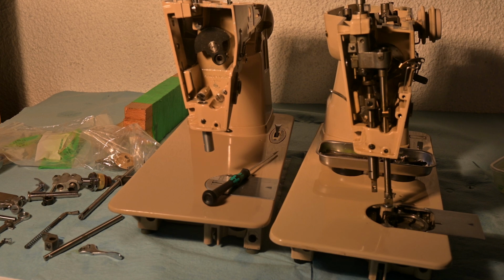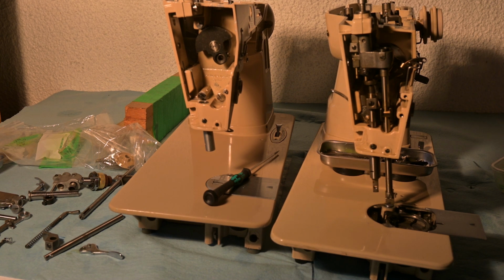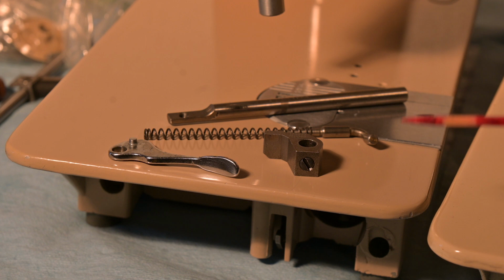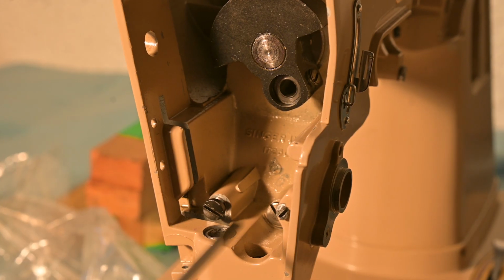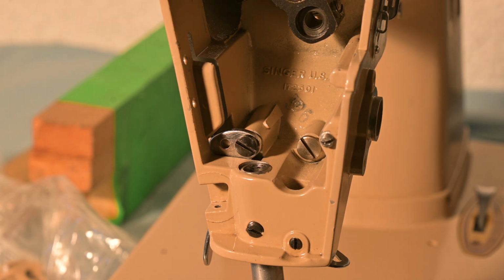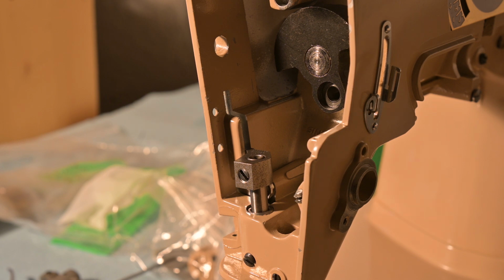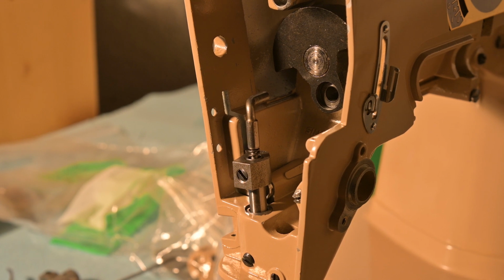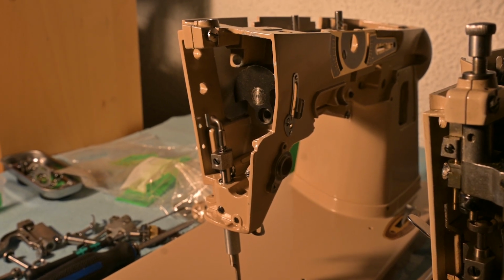INSTALL PRESSER BAR SINGER 500 RESTORATION SERIES EPISODE 14.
AWESOME MACHINE!

00:00 HEY EVERYBODY! HERE I AM WITH 2 SEWING MACHINES.
00:30 THAT IS WHERE THE PRESSER BAR HAS TO GO.
00:50 THERE IS A SPRING THAT GOES INTO THE PRESSER BAR & THEN ON TOP OF THAT SPRING IS INSERTED THE EXTENSION PIN.
01:10 THE PRESSER PARTS LAID OUT.
THE PRESSER BAR PARTS LIST:
PRESSER BAR
PRESSER BAR CLAMP & SCREW
PRESSER BAR SPRING
PRESSER BAR EXTENSION PIN
01:45 INSTALL PRESSER BAR LIFTER LEVER
02:00 PRESSER BAR GETTING INSTALLED..
02:30 TOP OF PRESSER BAR HAS TO BE ALMOST FLUSH WITH TOP OF PRESSER BAR CLAMP.
02:55 INSTALL SPRING & EXTENSION PIN.
03:10 THAT IS THE PRESSER BAR INSTALLED. IN ORDER FOR IT TO WORK THE NEEDLE BAR & OTHER PARTS REQUIRED.
04:00 HAVE FUN, STAY SAFE! THANKS FOR WATCHING! ADIOS AMIGOS.